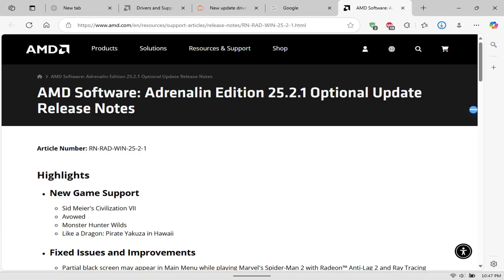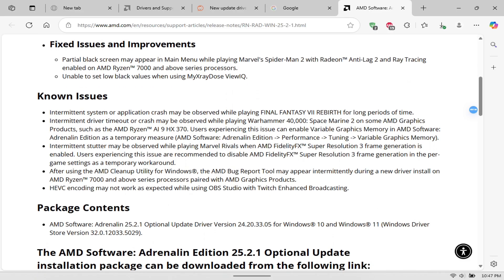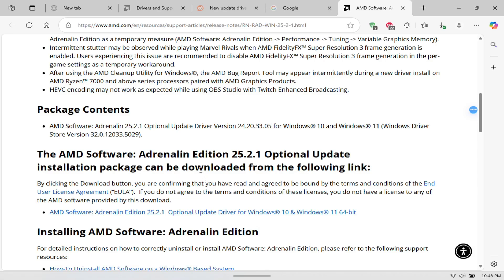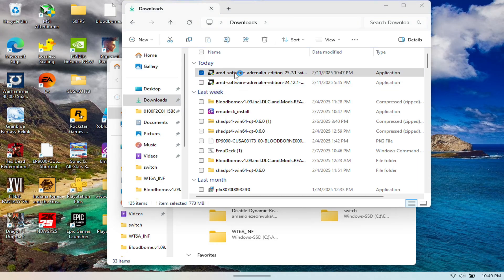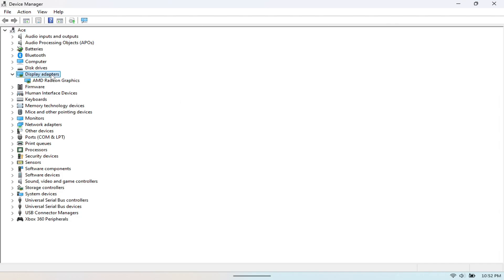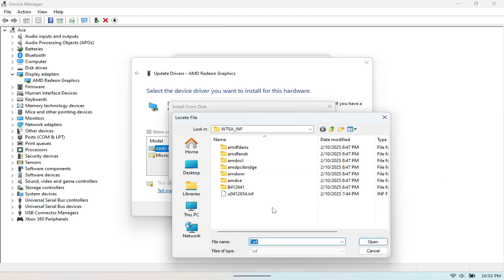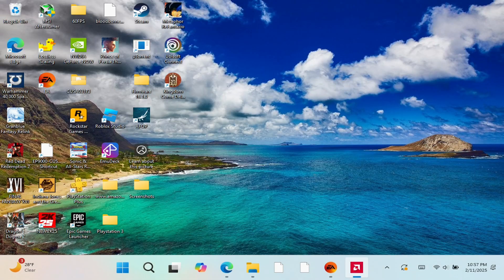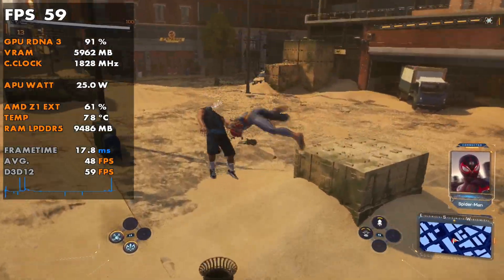Lenovo Legion Go: NEW AMD 25.2.1 GPU Driver Released & Install Guide!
In this video we showcase the new AMD 25.2.1 Driver released for the Lenovo Legion Go. We give you a guide on how to install it.